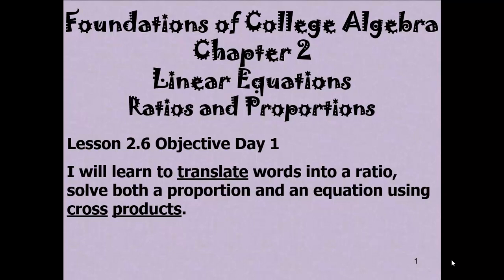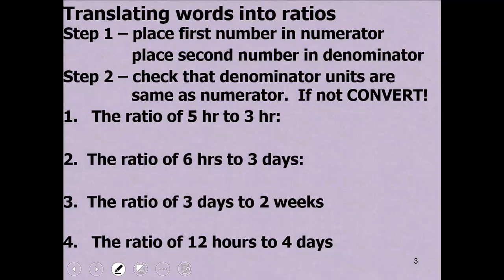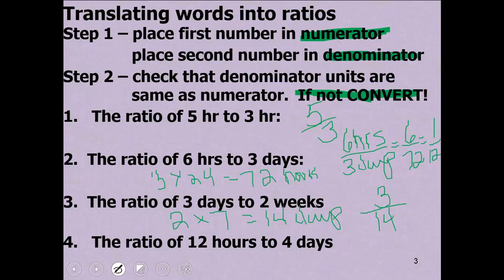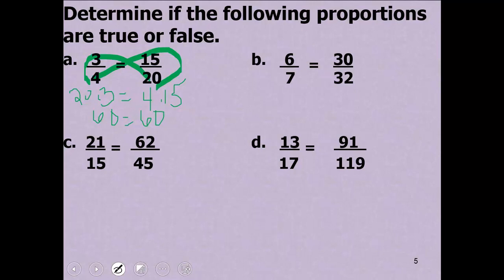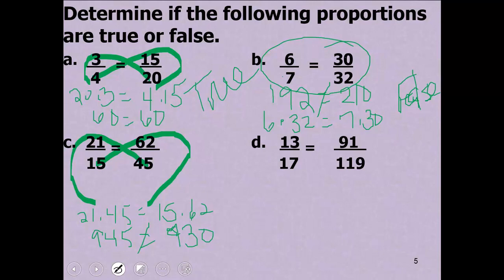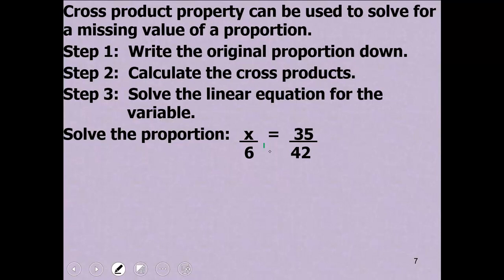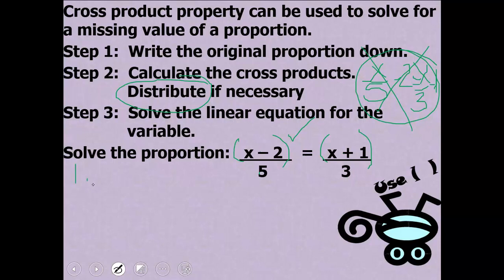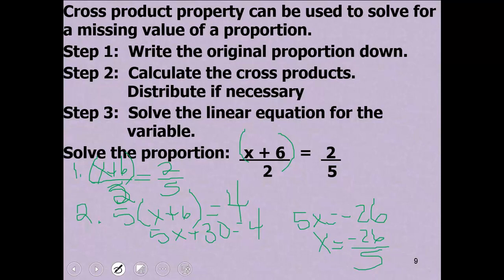FCA Lesson 2.6 Day 1 Ratios and Proportions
I will learn to translate words into a ratio, solve both a proportion and an equation using cross products.